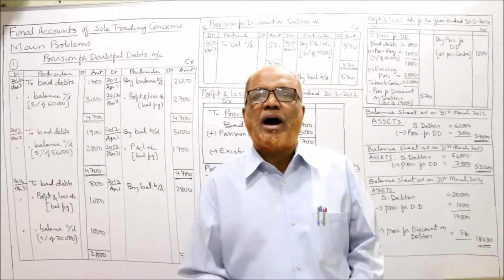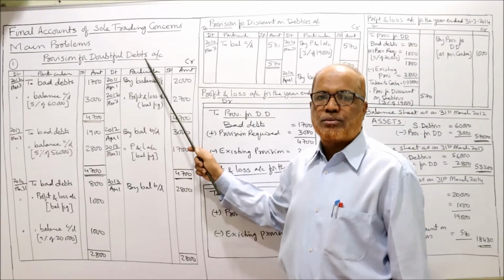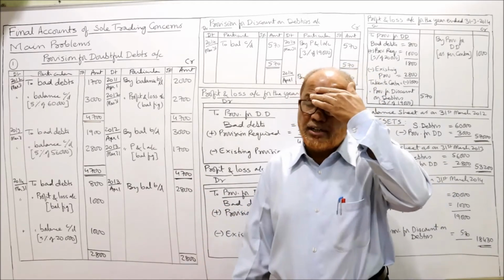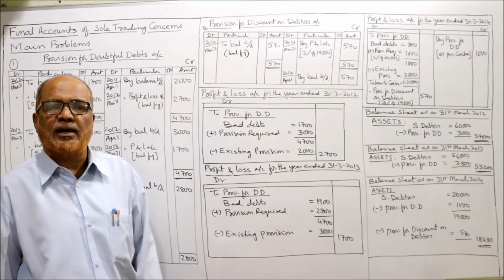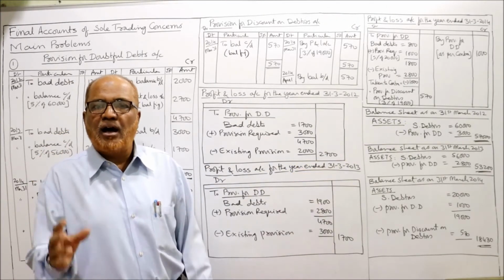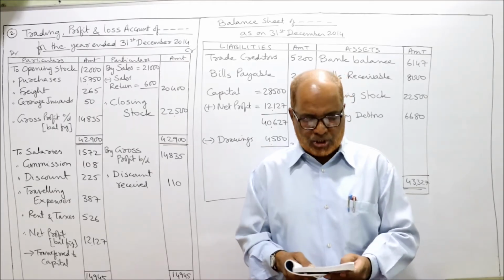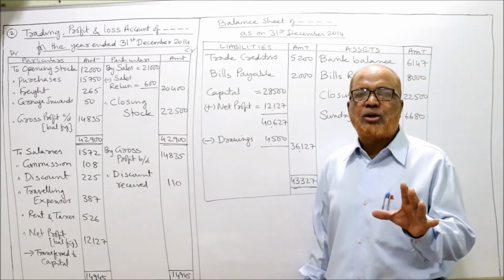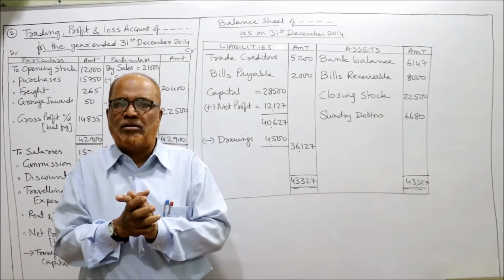Financial Accounting I Final Accounts of Sole Trading Concern I Problems 4 I Khans Commerce Tutorial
Financial Accounting I Final Accounts of Sole Trading Concerns I Problems 4 I Khans Commerce Tutorial

The contents of this video are :
Financial Accounting
Final Accounts
Final Accounts of Sole Trading Concerns
Problems on Final Accounts of Sole Trading Concerns
Problems and Solutions on Final Accounts of Sole Trading Concerns

In this video,  I  have explained in detail the final accounts of sole trading concerns consisting of Trading,  Profit and Loss Account  and  Balance Sheet.  In theory video I have explained how to make the final of sole trader.
Watch the video till the end to get a complete command on preparation of final accounts of sole trading concerns.
visit the playlist of my channel for other subjects videos like financial accounting, advanced accounting, cost accounting, corporate accounting, financial management, investment management, business statistics etc.